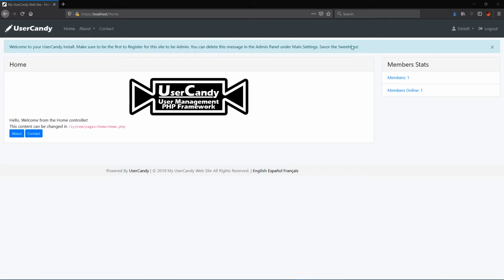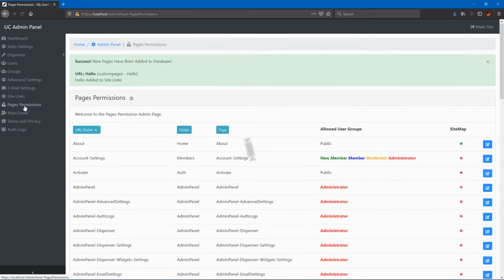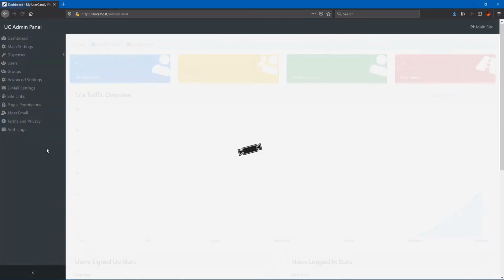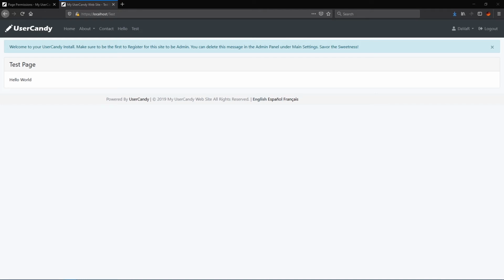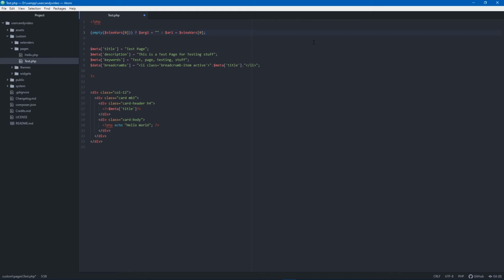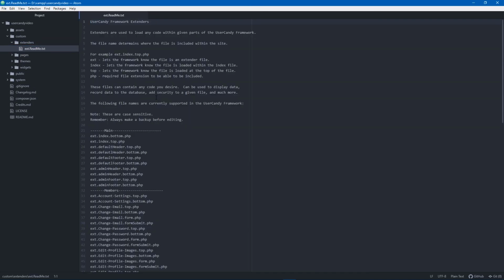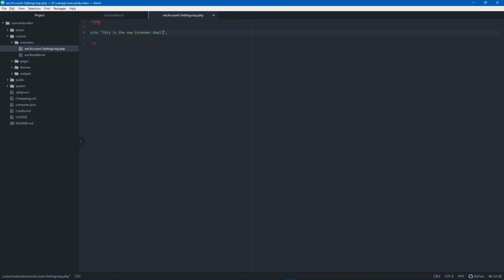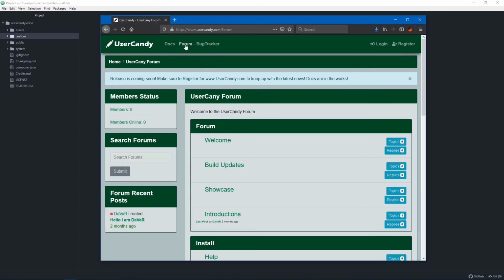UserCandy - Creating Pages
UserCandy is a Free Open Source User Management PHP Framework built from the ground up to be Easy and Powerful.

This video covers the basics to creating custom pages within the framework.